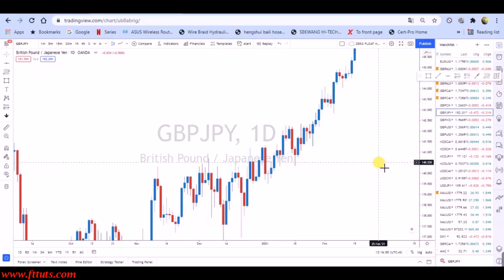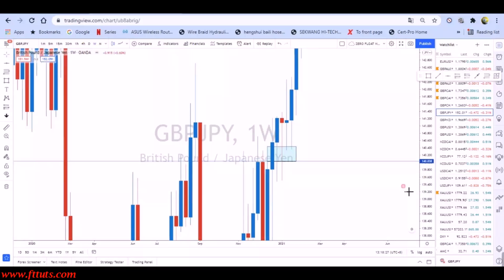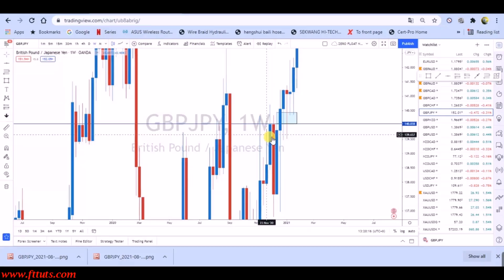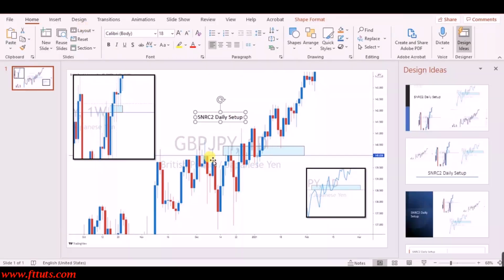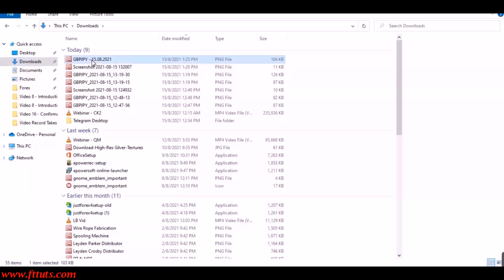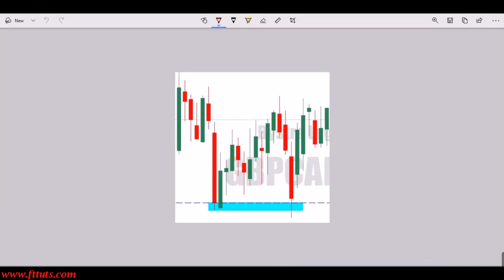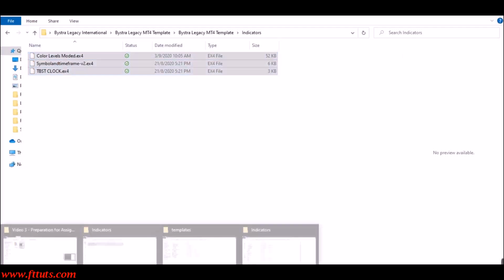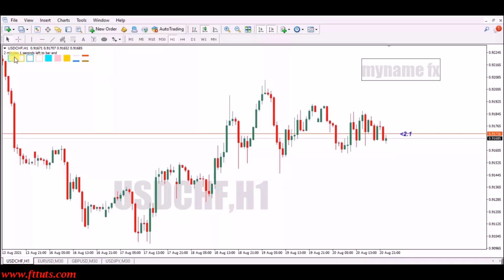Part 3 : Preparation For Assignment Watermark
Video 3 Preparation For Assignment   Watermark Course SND By Bystra Legacy International.